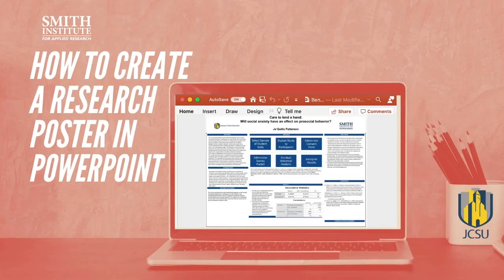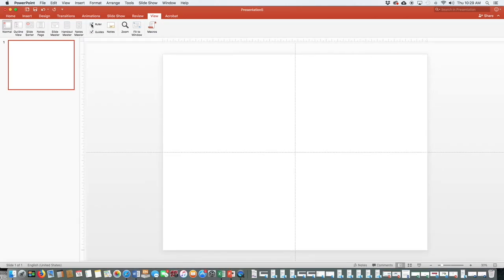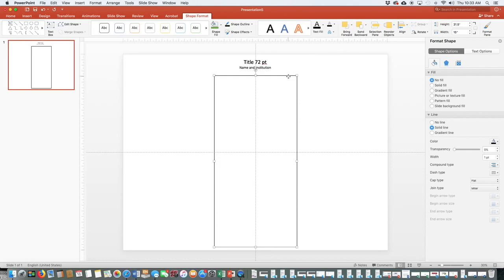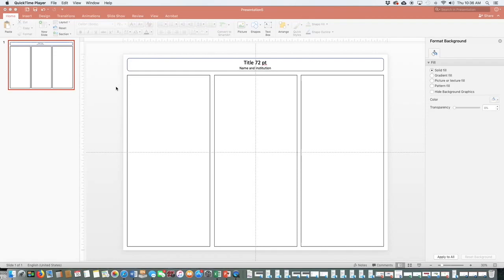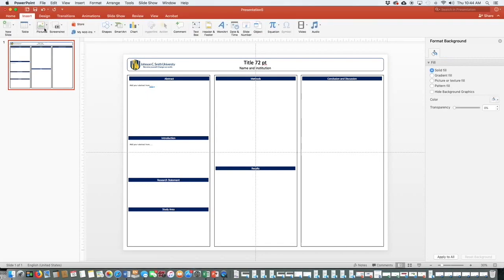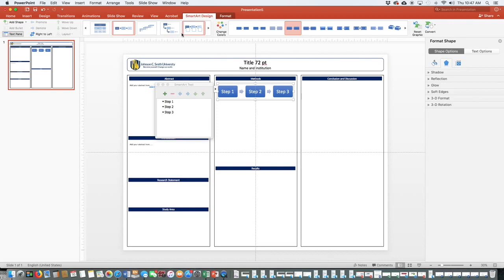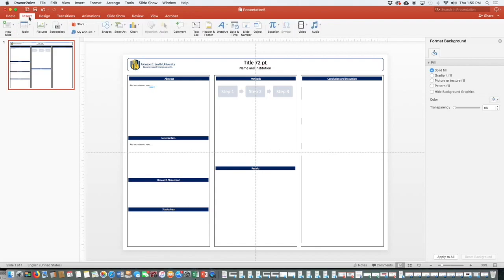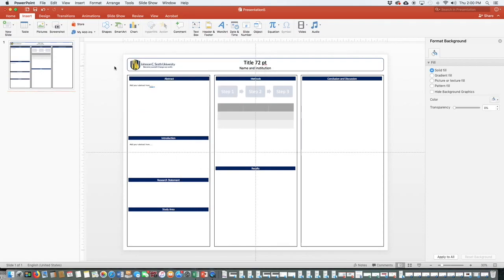How to Create a Research Poster in PowerPoint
Smith Institute for Applied Research at Johnson C. Smith University provides information on how to format standard research posters. The video provides basics for undergraduate students to develop their first research posters.